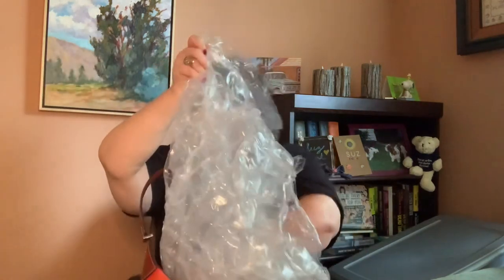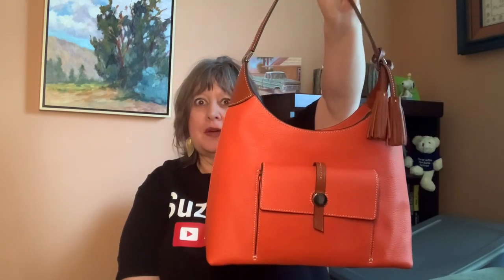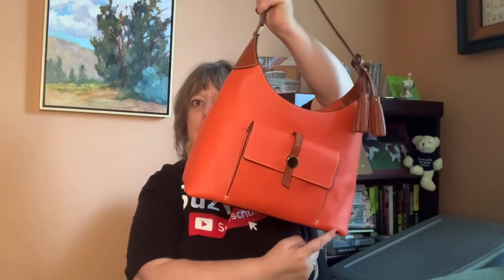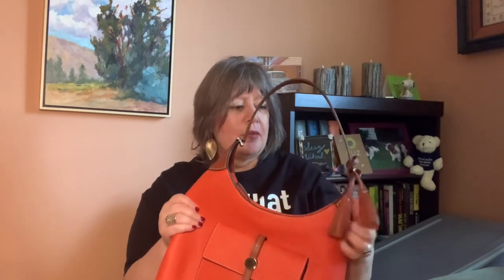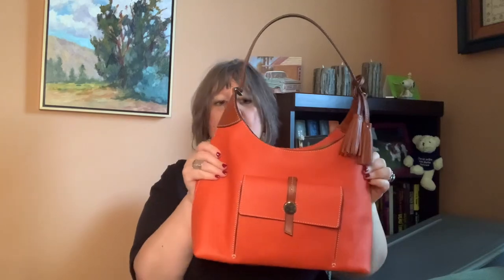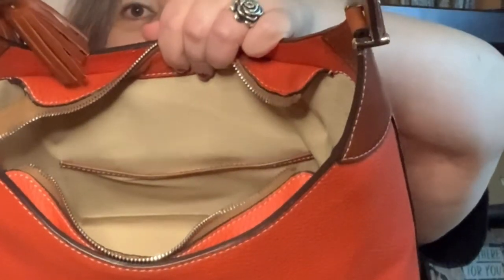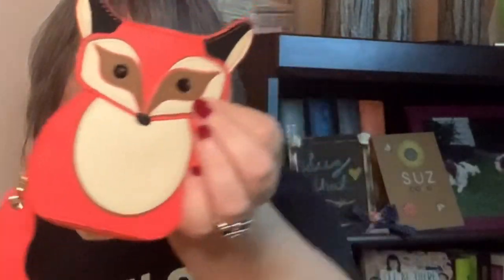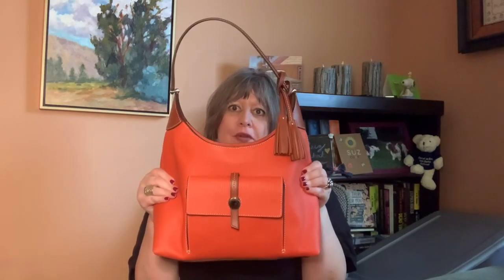permission to persimmon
Dooney Cambridge Hobo in persimmon